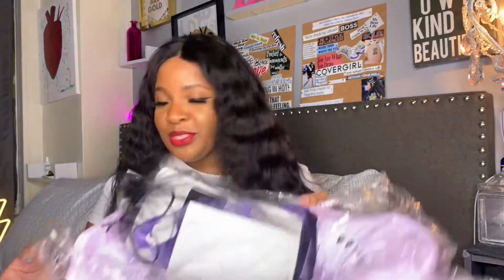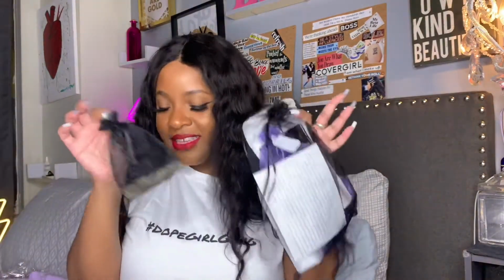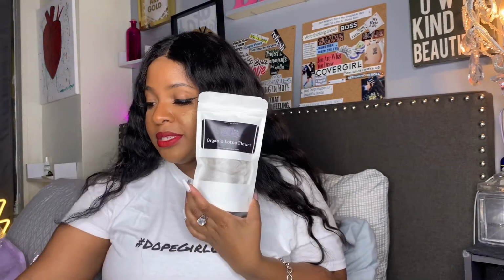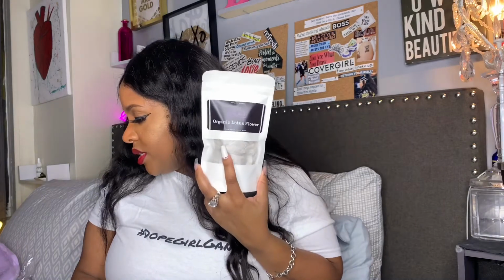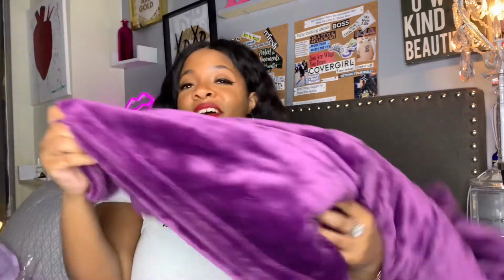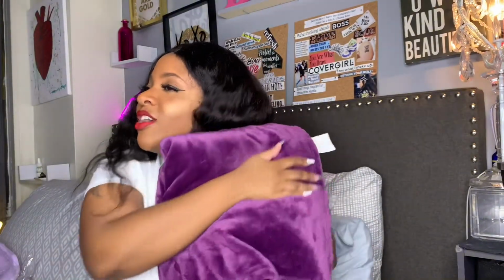Yoni Steam Kit Review | Angel by Nature | DifferentTypeOfDope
Hey Ladies!!

We’re unboxing this Yoni Steam Kit from one of my favorite companies! I’m absolutely in LOVE with all of the items I purchased!!

(Business) Instagram.com/DifferentTypeOfDope

Get your DopeGirlGang Tee here!!!